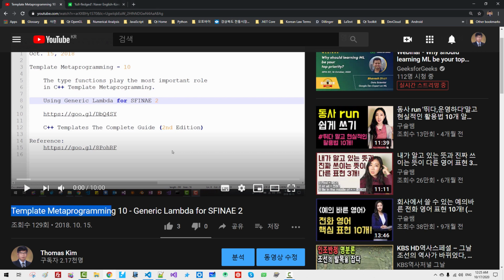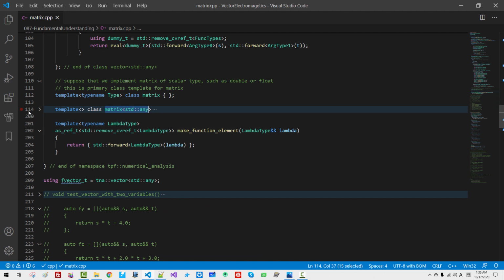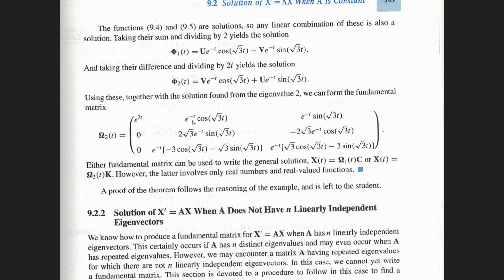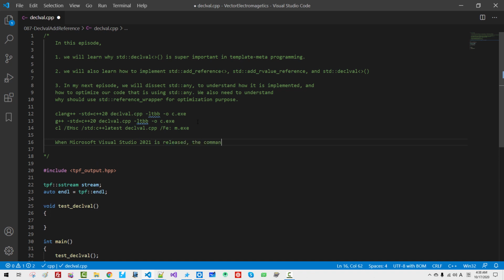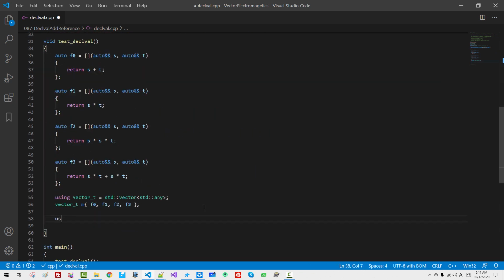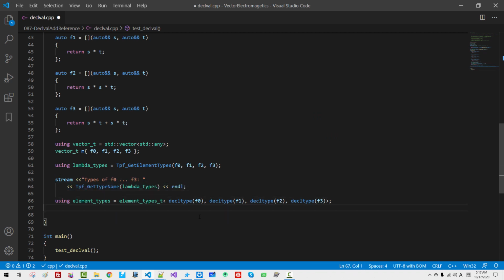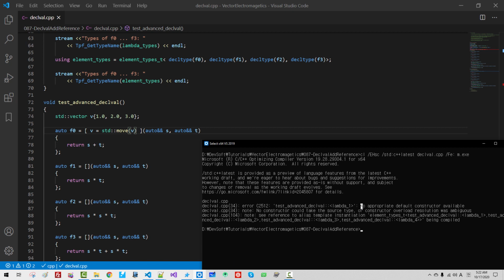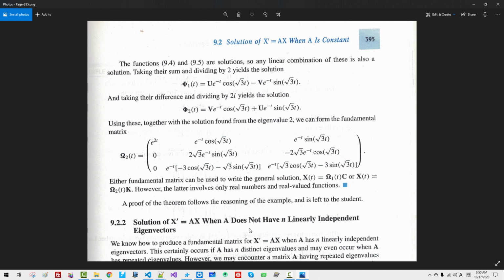087 - When to Use std::declval(), Types of Lambda Closures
2. std::declval() - create a dummy rvalu reference

 4. C++20 Concepts

Download Source Code:

 Episode 087 - When to Use std::declval(), Types of Lambda Closure

 Episode 086 - How Powerful Modern C++ Can Be, Matrix of Functions = std::any + std::tuple

 Episode 085 - Unprecedented Power of Modern C++, std::any + std::tuple = Vectors of Functions

 Episode 084 - Rotation Matrix, Implementing Generalized Rotation Matrix and Vector 2